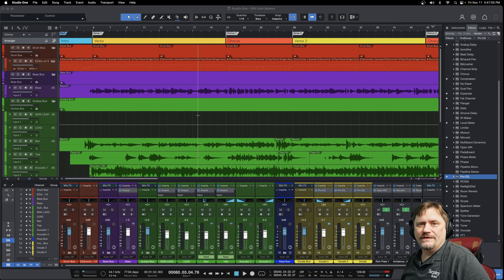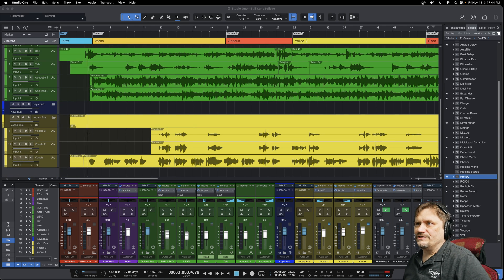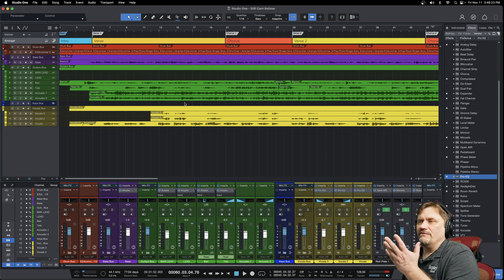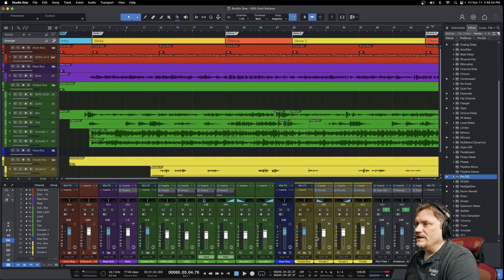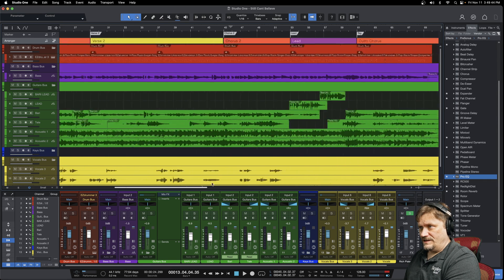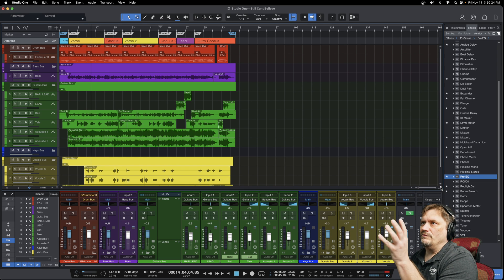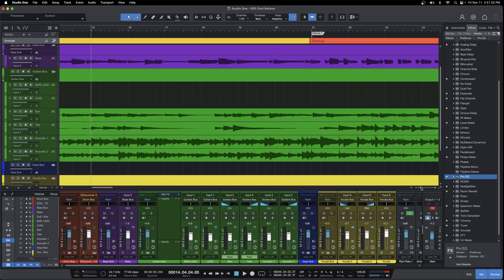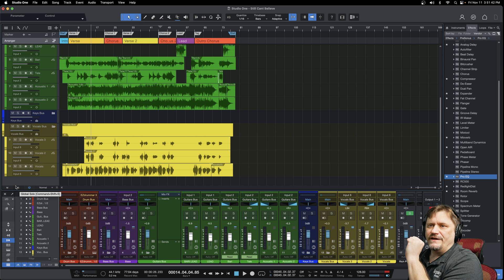Navigating Channel Views In Studio One 6 - Lesson 12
In Lesson 12 of Getting Started, James G shows you how to find, change, and customize your different channel views in Studio One 6. Getting Started is our PreSonus Studio One 6 tutorial series. We understand that Getting Started is sometimes the hardest thing to do, but we are here to help!

👏 Credits

Host: James Gilliland
Director: Ryan Hopson
Producer: Brad Tarpley
Writer: James Gilliland
Cinematographer: Ryan Hopson
Editor: Ryan Hopson

Main Camera: Sony FX3
Main Lens: Sony FE 50mm F1.2 GM
Secondary Camera: Sony FX3
Secondary Lens: Sony FE 24-70 F2.8 GM
Photography Camera: Sony a7IV
Photography Lens: Sony 50mm F1.2 GM
Recording Computer: Apple M1 iMac
Editing Computer: Apple M1 Max 14” MacBook Pro
Audio Interface: Focusrite Clarett+ 8Pre
Shotgun Microphone: Sennheiser MKH416-P48U3
Dynamic Microphone: Sennheiser e 906
Recording Software: PreSonus Studio One Professional
Video Editing Software: Blackmagic DaVinci Resolve Studio 18
Audio Monitors: PreSonus Eris E5 (x2)
Controller: PreSonus Faderport
Power Conditioner: FURMAN M-8LX
Lights: Apurture 120d II (x3)
Secondary Lights: Phillips Hue Play Light Bar (x4)